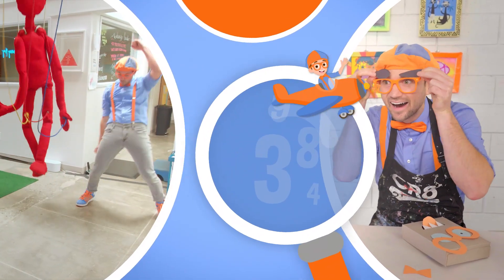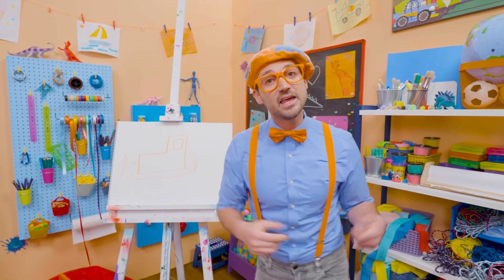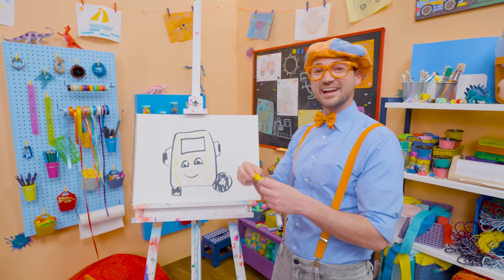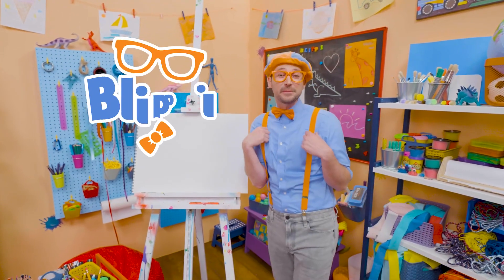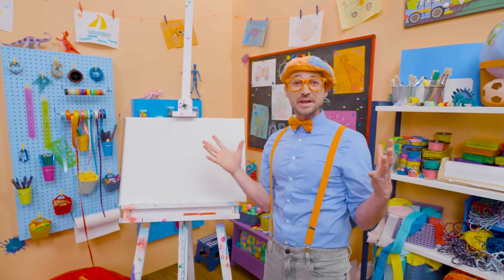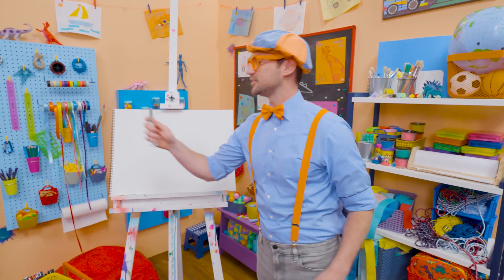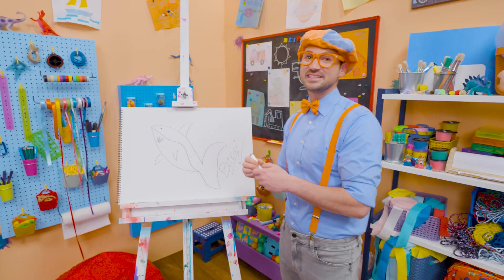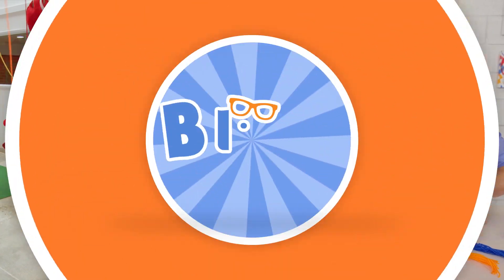How To Draw A Bulldozer・Blippi! Fun To Draw | Kids Art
0:00 How To Draw A Bulldozer
1:33 How To Draw Buster
2:49 How To Draw the Blippi Mobile
3:52 How To Draw A Castle
5:04 How To Draw A Firetruck
6:17 How To Draw A Shark
7:32 How To Draw A Zebra